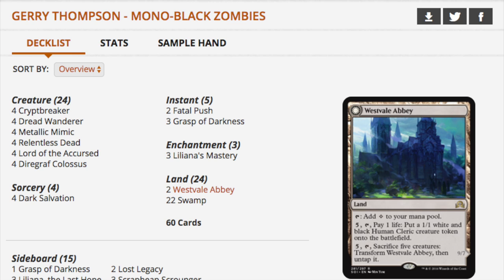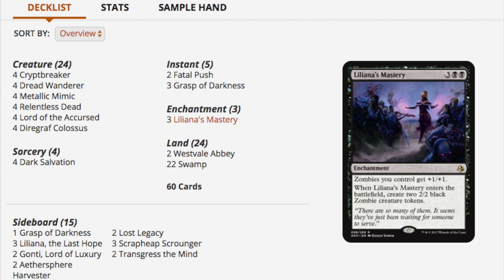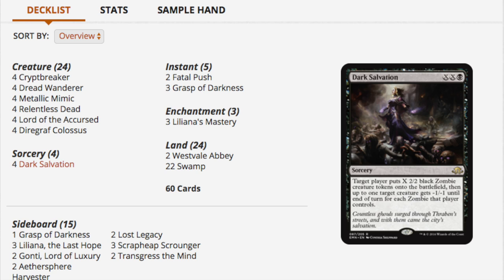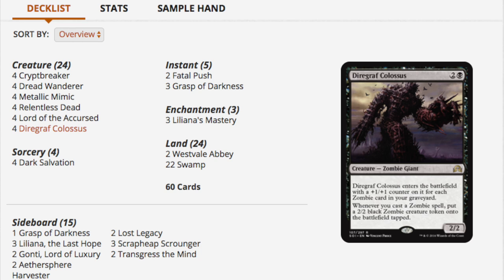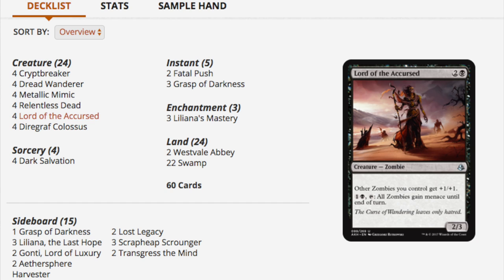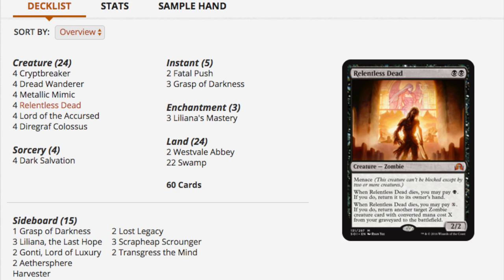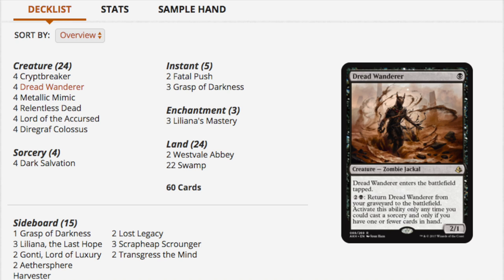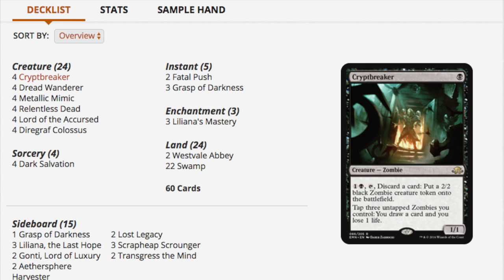Best Deck in Standard? ZOMBIES! Magic the Gathering